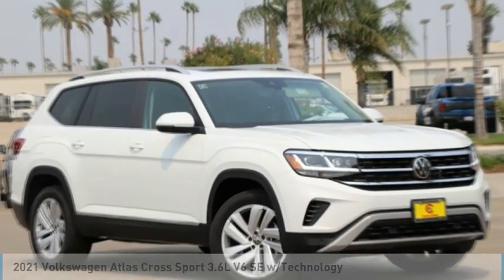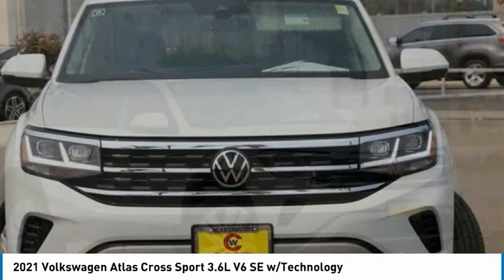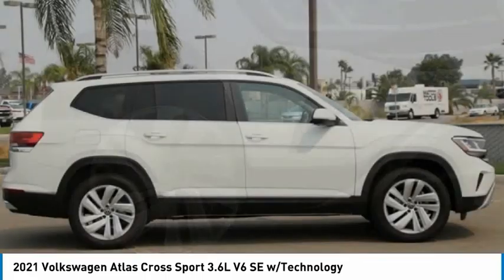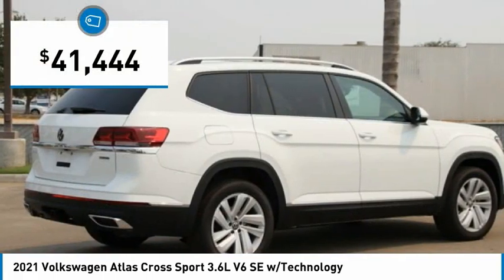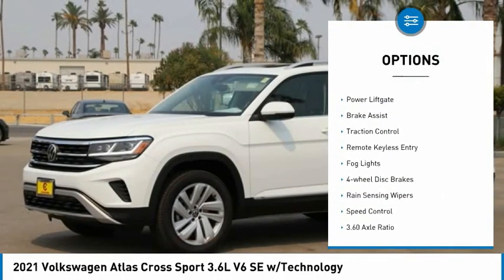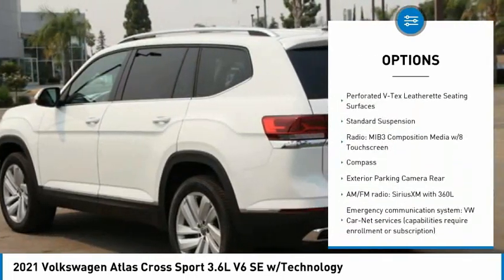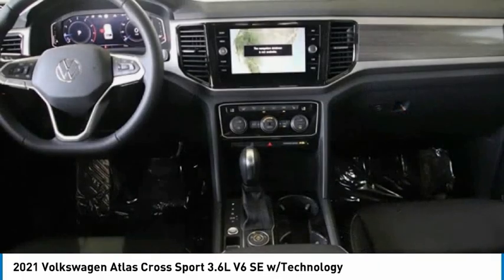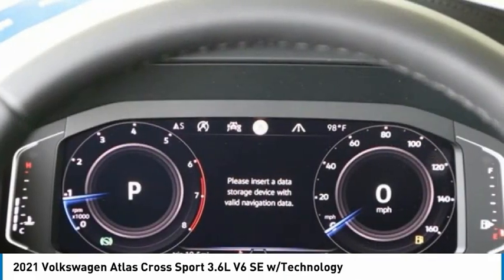2021 Volkswagen Atlas Cross Sport 3.6L V6 SE w/Technology FOR SALE in Bakersfield, CA V2027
Stop in today for a test drive of this N 2021 Volkswagen Atlas Cross Sport

2021 Volkswagen Atlas Cross Sport 3.6L V6 SE w/Technology

Want us to come to you? No problem! In case we missed a picture or a detail you would like to see of this 2021 Atlas Cross Sport, we are happy to send you A PERSONAL VIDEO walking around the vehicle focusing on the closest details that are important to you. We can send it directly to you via text or email. We look forward to hearing from you!   Recent Arrival!  We build relationships where everybody wins! Take a look at this Atlas Cross Sport!     Vehicle price and availability are subject to change without notice.